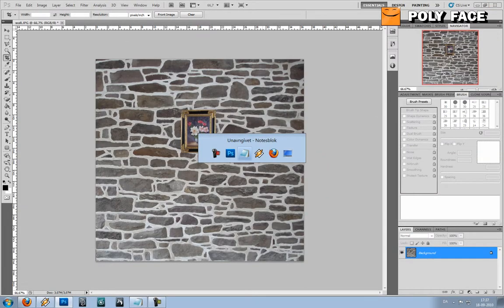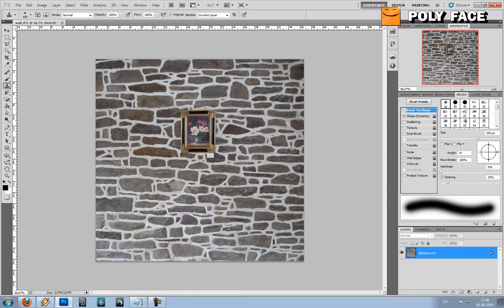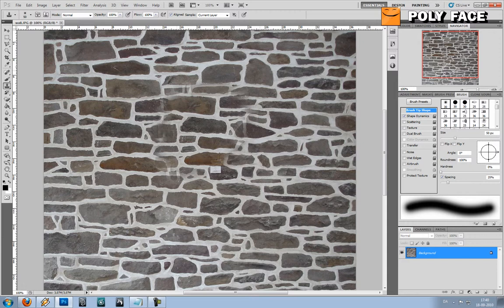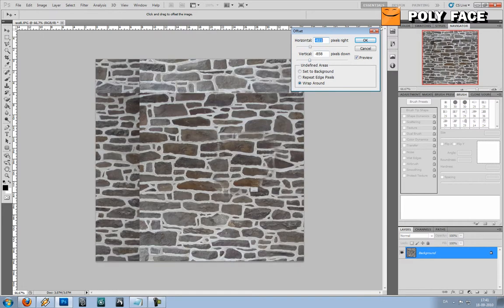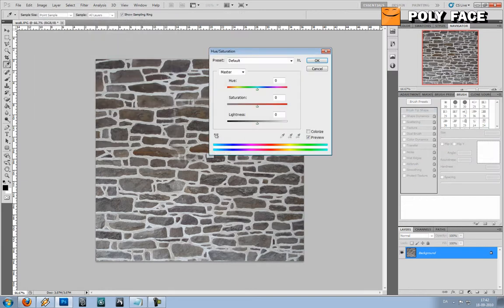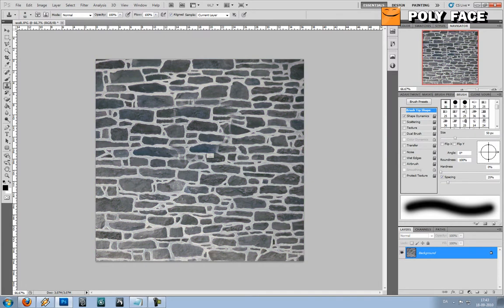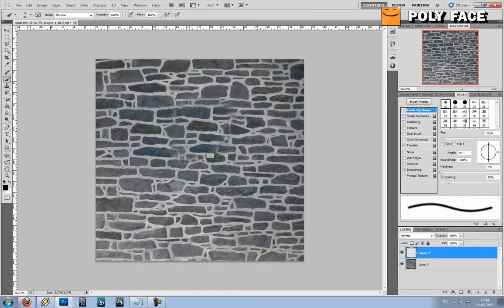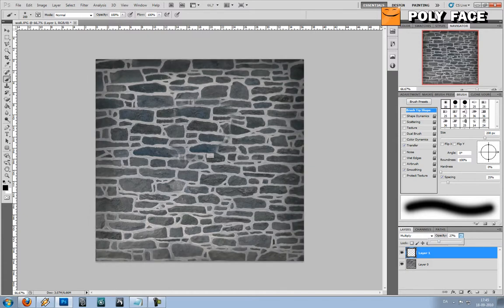Video Tutorial - Photoshop - Basic texture making Part 2/2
In this tutorial we look at these features:

Crop
selection
Clone
Offset
Image ajustments
Layers
Masks